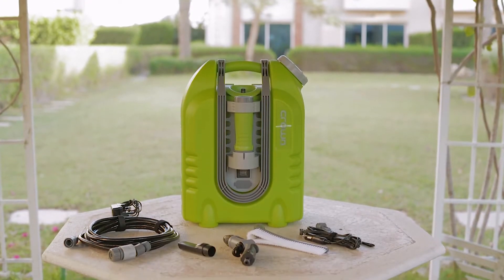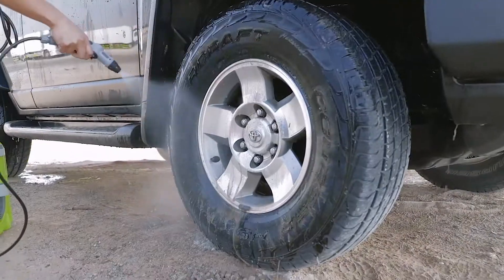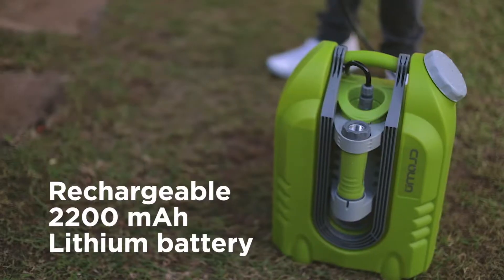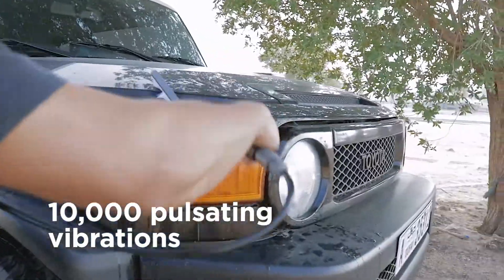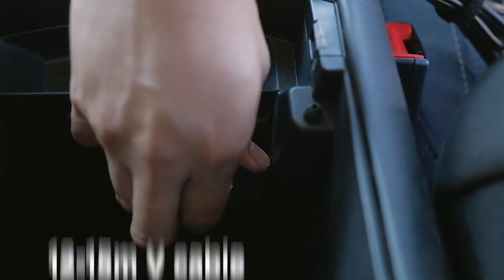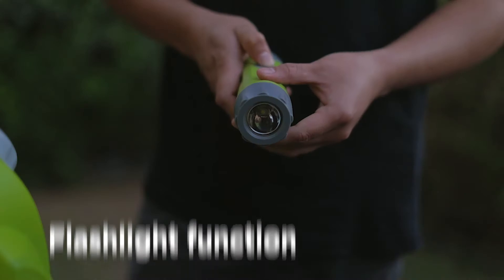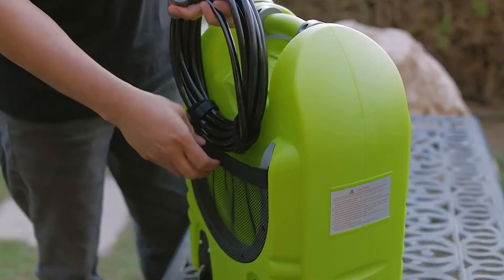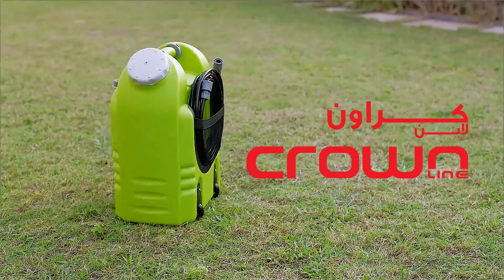Crownline Rechargeable Smart Washer – Model Number SW-180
Keep your vehicles and other articles clean and shiny with the sleek and stylish Crownline SW-180 Rechargeable Smart Washer. The unique multi-functional washer in an attractive design can be used indoors as well as outdoors.